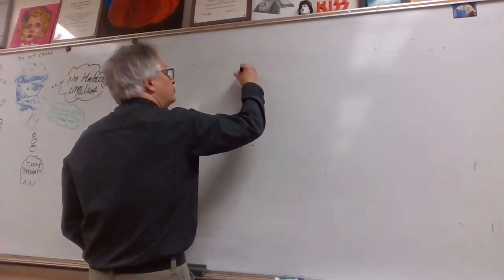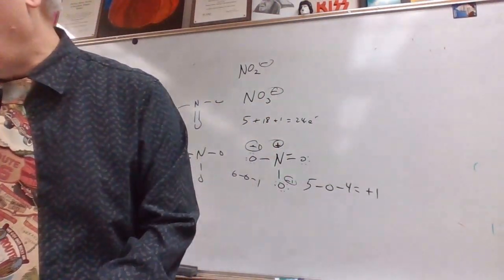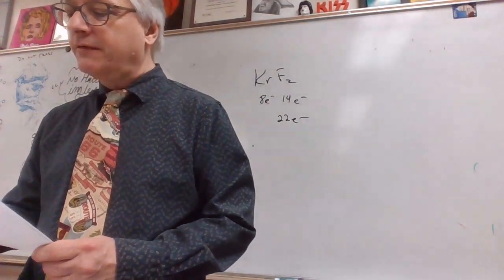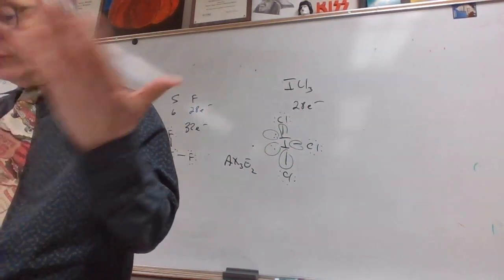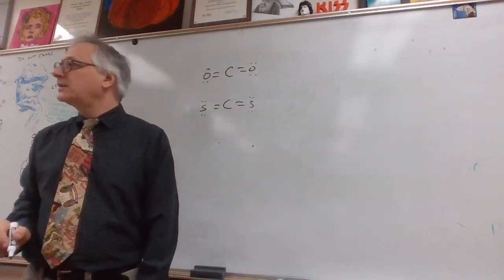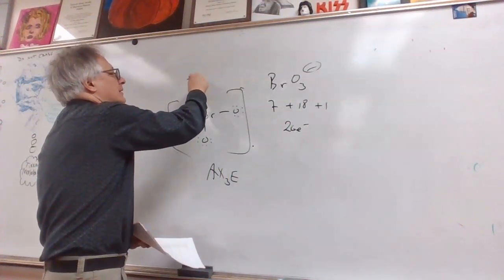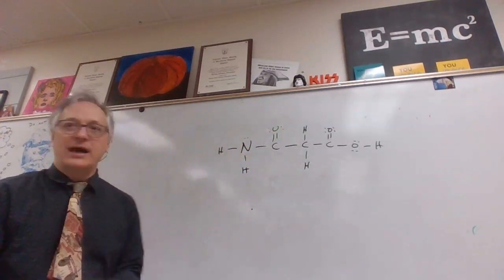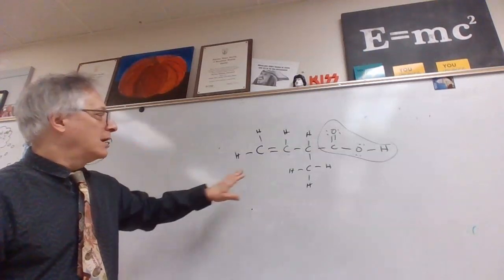AP Chem review part 2